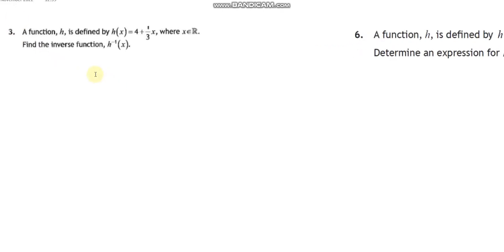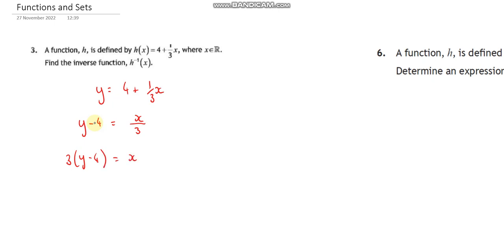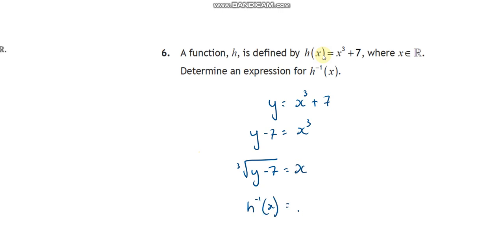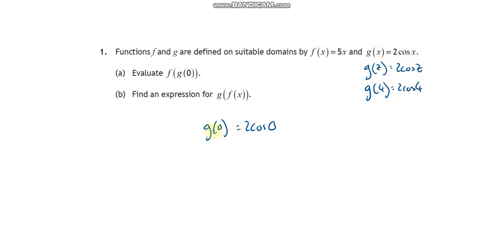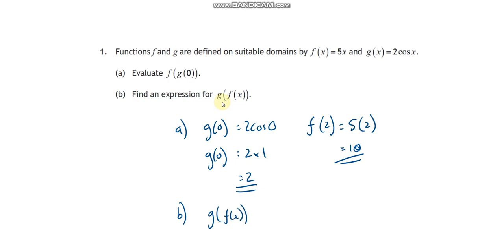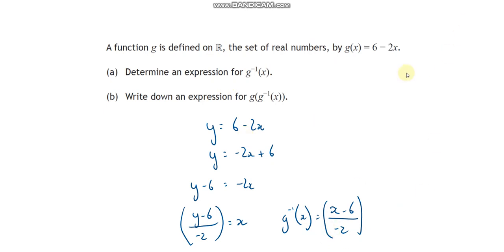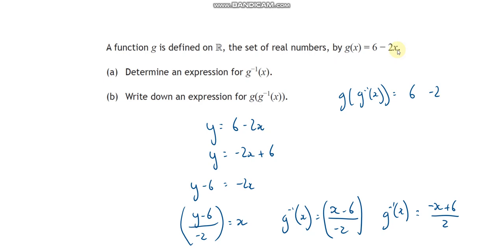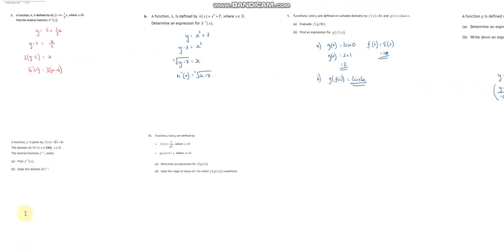Higher - Functions 1 - Inverse